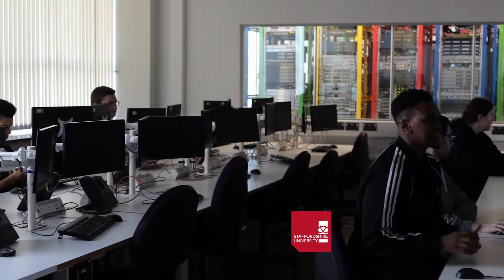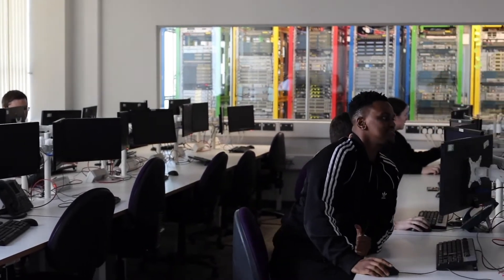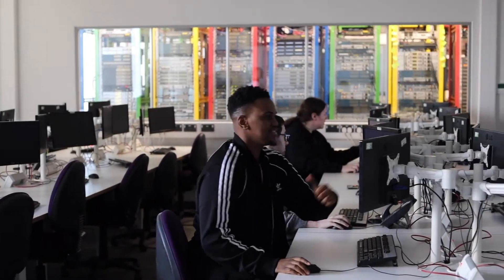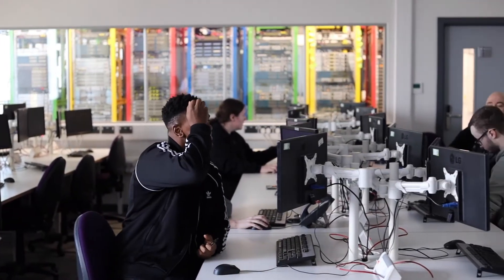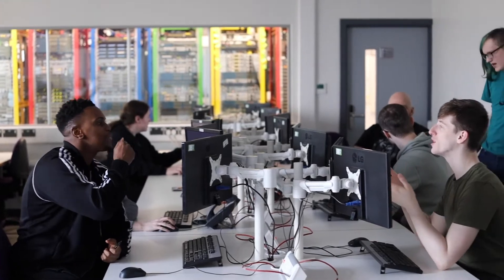BCS Accreditation on our Computing degrees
Head of Computing Russell Campion discusses the BCS accreditation of our Computing degrees, and why it's so beneficial for our students.